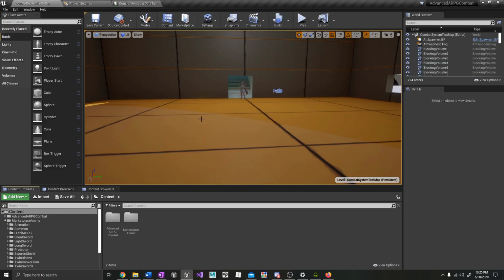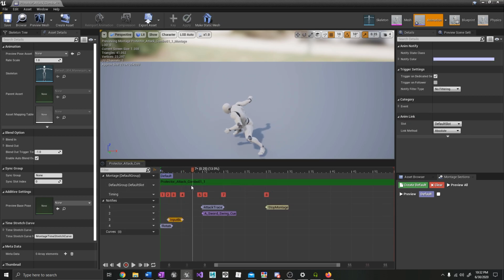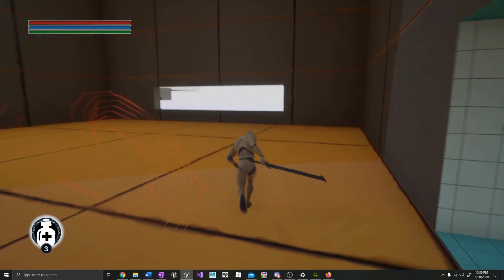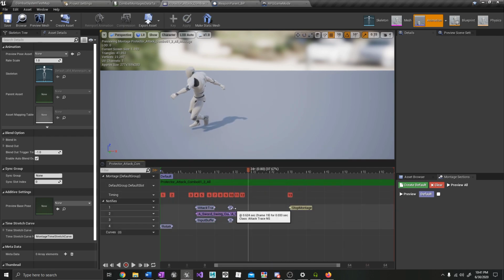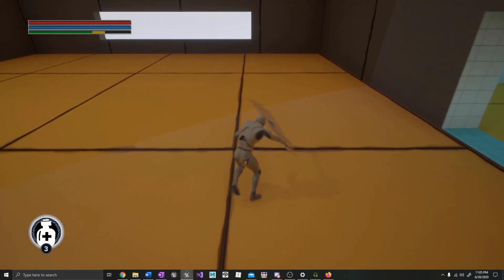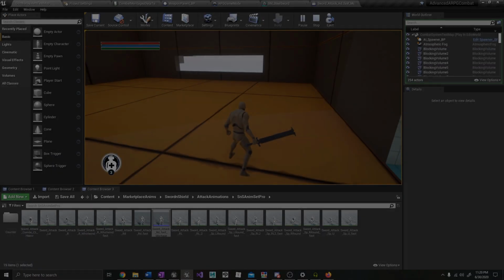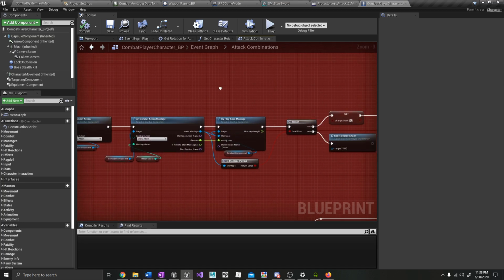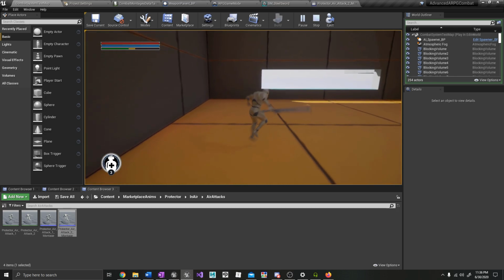AARPG Combat System Tutorial #7 - Setting up Player Attack Animations | Player Character Part 3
Hello guys,

This video is the third part to the player character tutorials for Advanced ARPG Combat, this combat system is available for sale on the Unreal Engine marketplace.